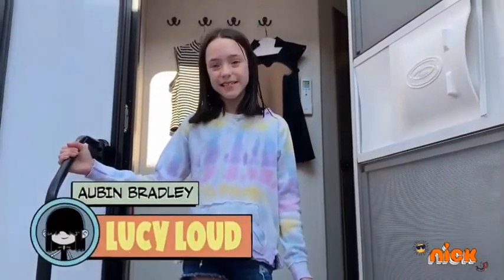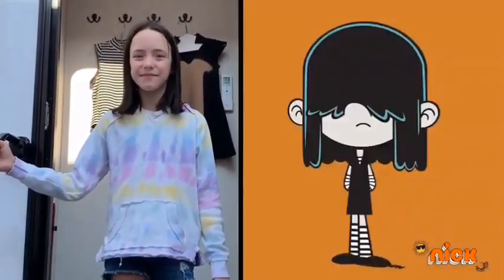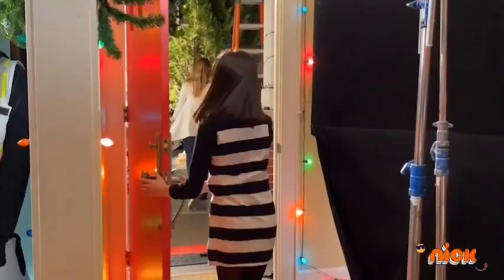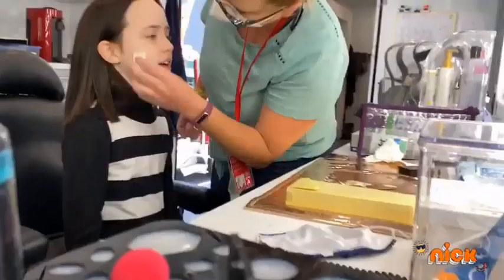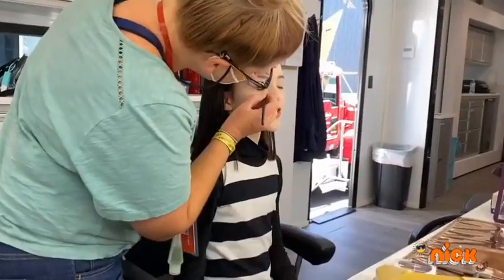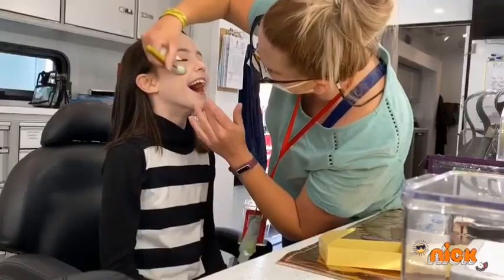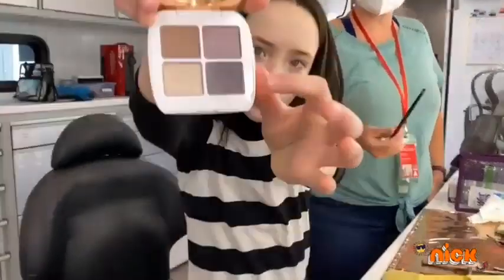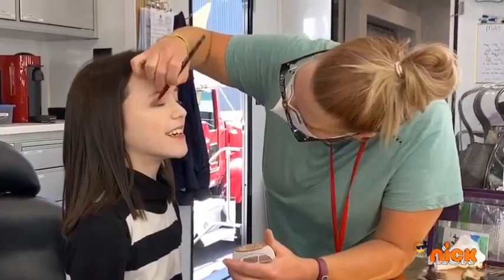The Loud House Live Action Lucy Loud - Aubin Bradley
Hi everyone!🥰
Welcome to loud house fan page.
Remember, this is a fan account, and we're all about spreading positivity and appreciation! Show some love to the incredible cast and crew who bring "The Loud House" to life.